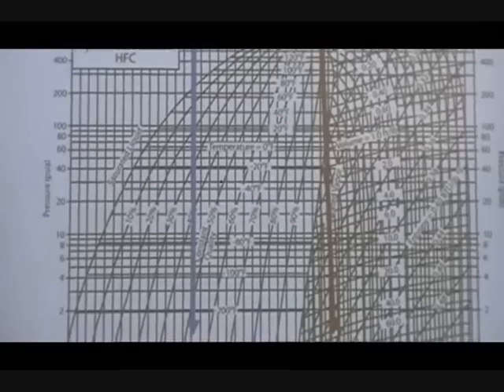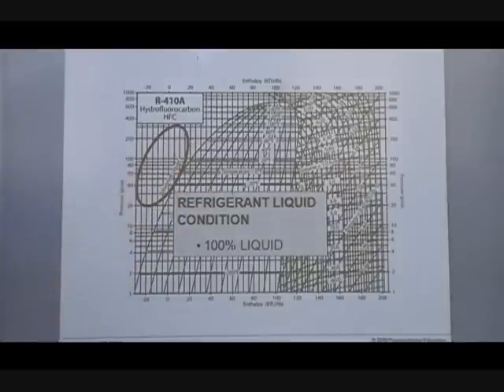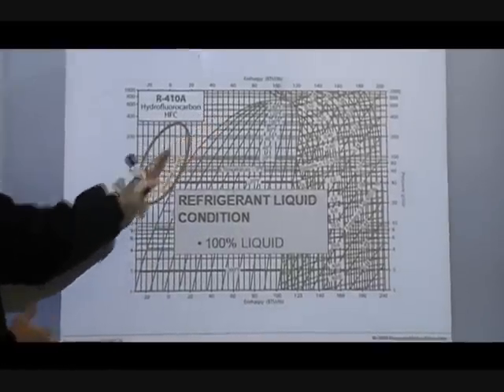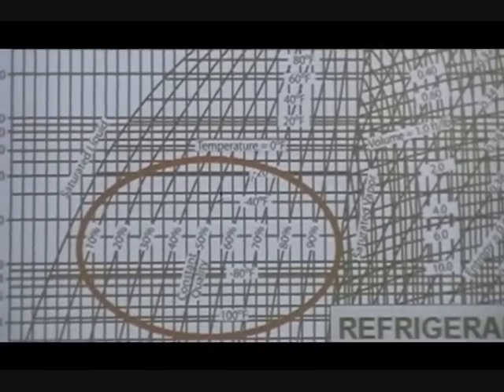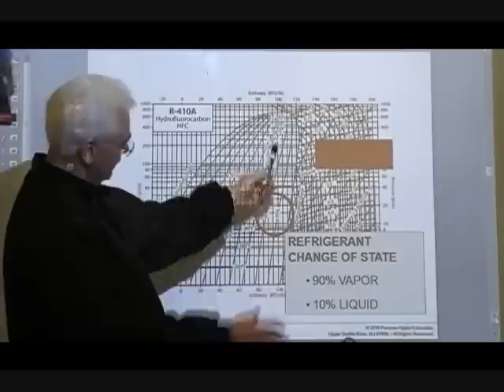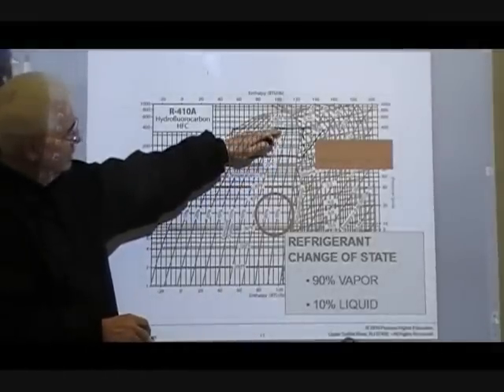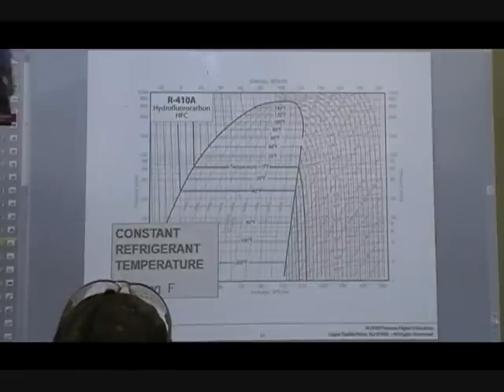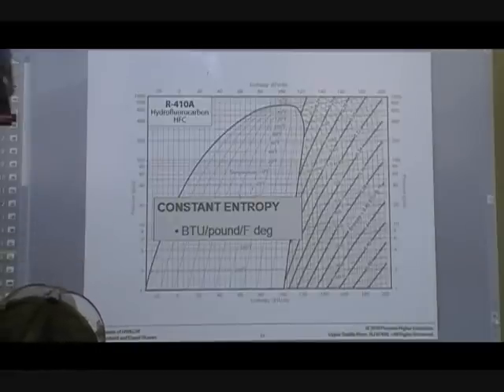AIRC 1005 C, Part 2 of 4; Refrigeration Pressure-Enthalpy Diagram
Instructor Ricky Henson continues his discussion of the refrigeration pressure-enthalpy diagram.